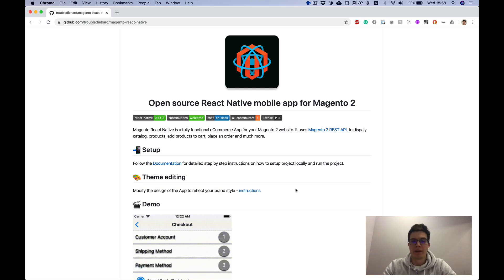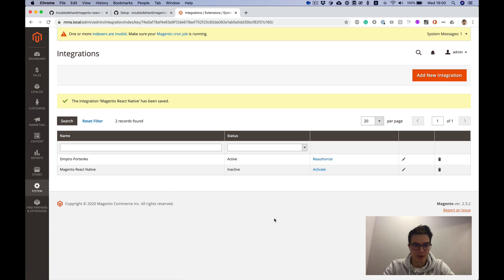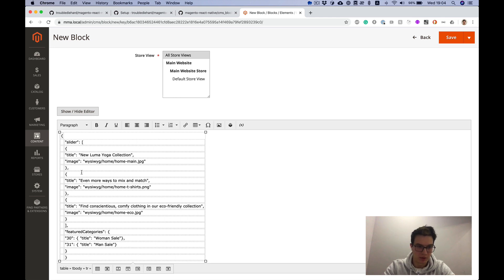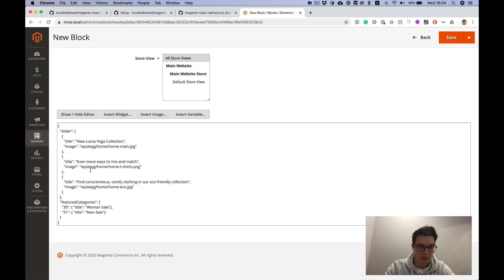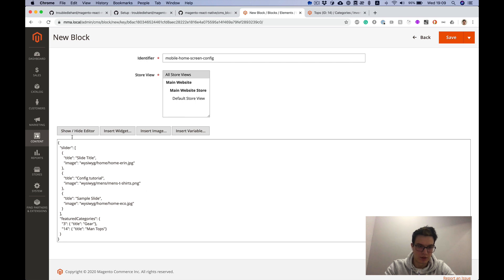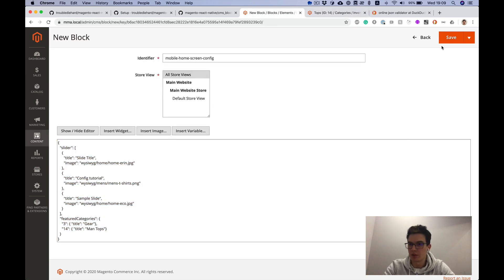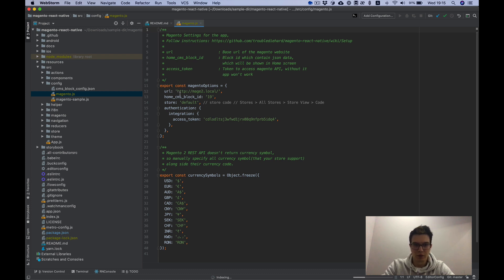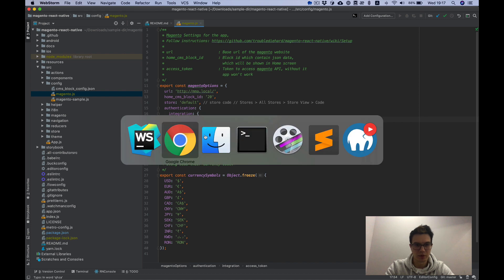Magento React Native Setup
This is tutorial how to setup Magento React Native project Donate